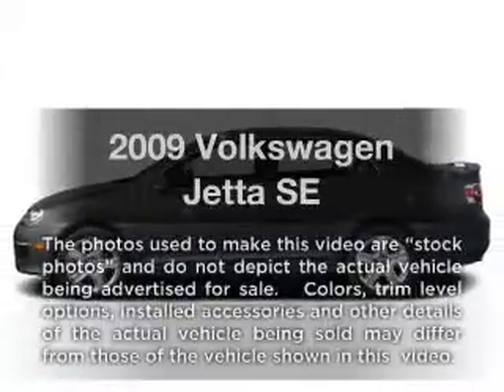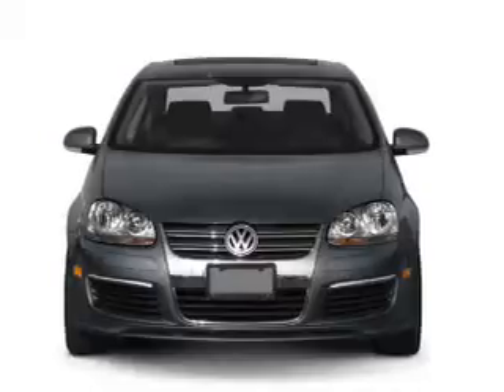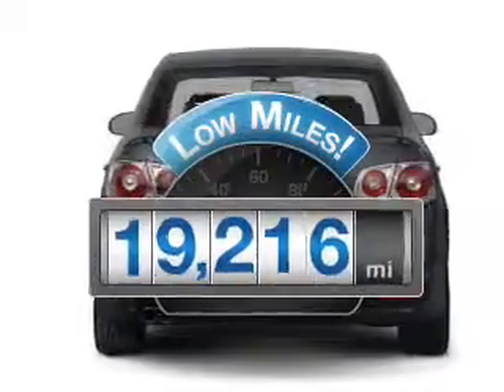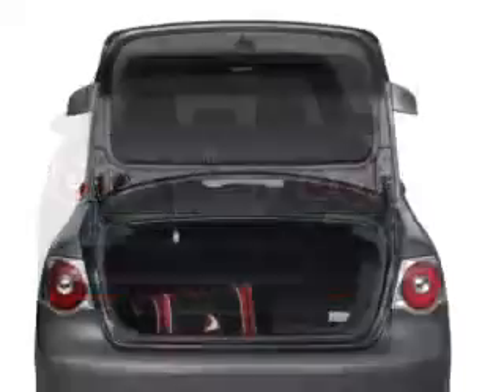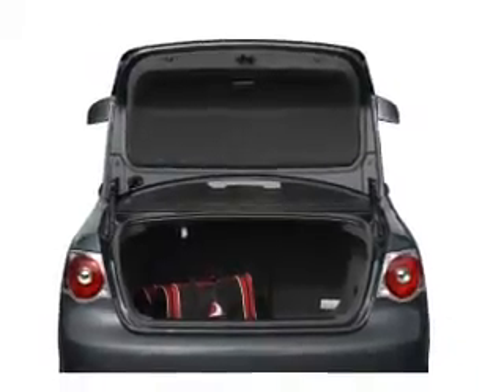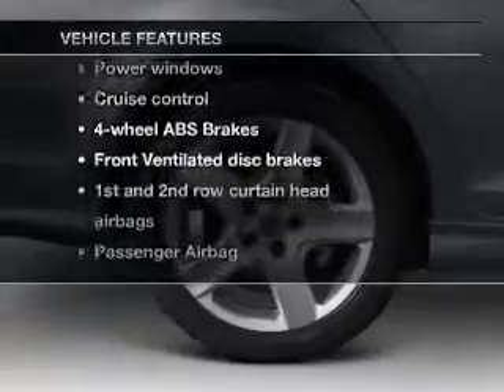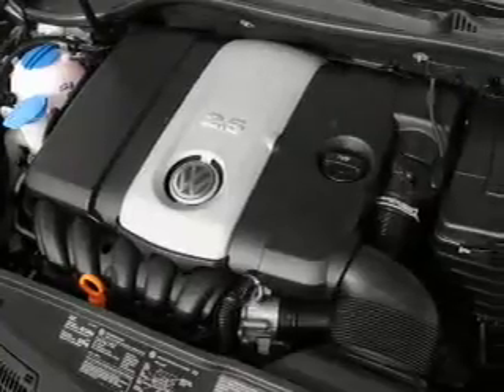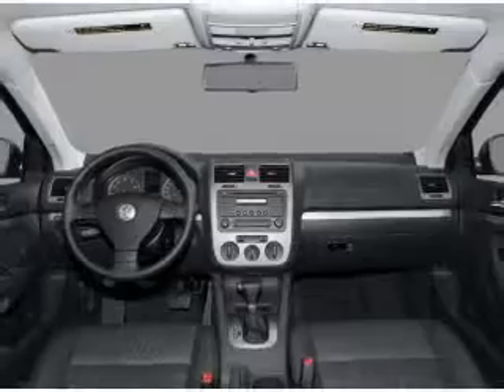2009 Volkswagen Jetta - Sterling VA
Year: 2009
Make: Volkswagen
Model: Jetta
Trim: SE
Engine: 2.5 liter inline 5 cylinder 20 valve
Transmission:
Color: Candy White
Mileage: 19216
Address:
22455 Cedar Green Road